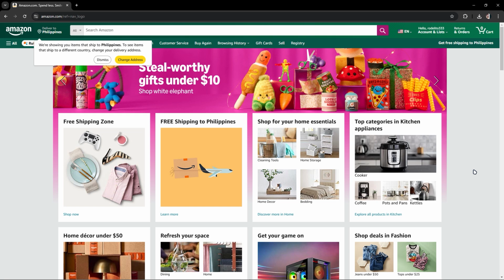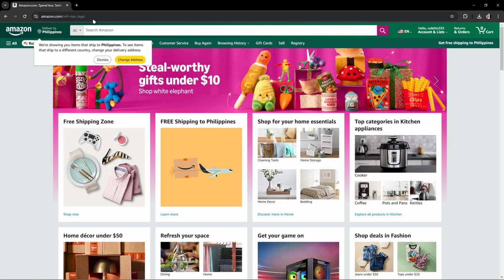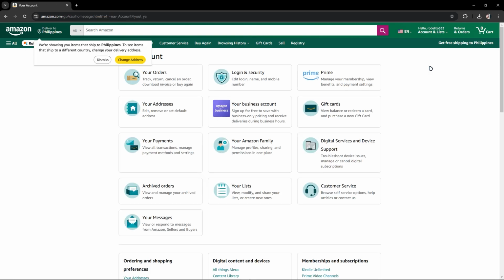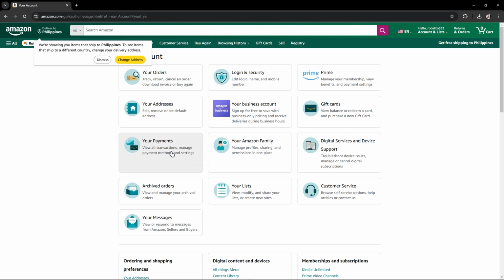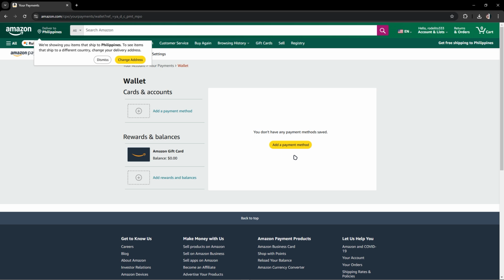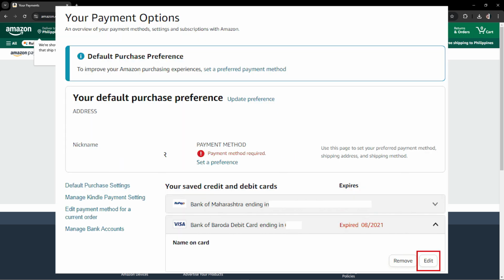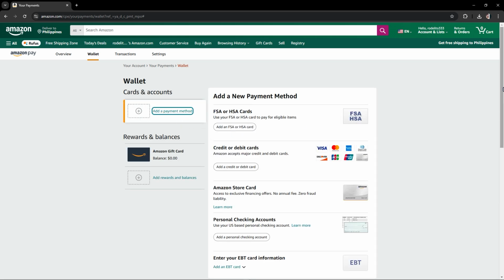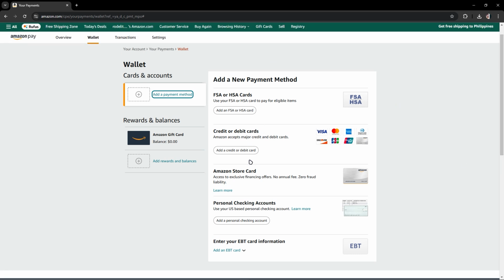How To Change Payment Method in Amazon After Order 2025! (FULL GUIDE)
In this video, I am going to show you how to change your payment method on Amazon after placing an order in 2025. If you need to update your payment details for a recent purchase, this full guide will walk you through the simple steps to modify your payment information.

0:00 INTRO
0:05 TUTORIAL